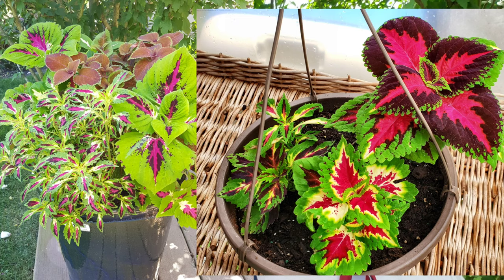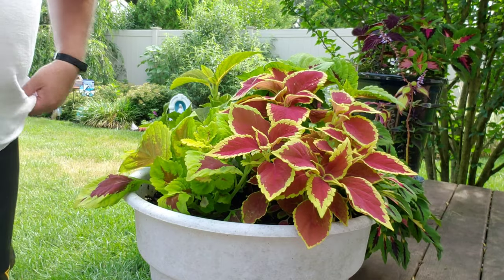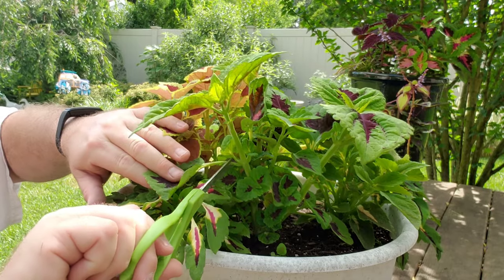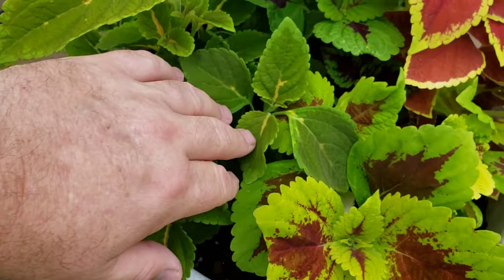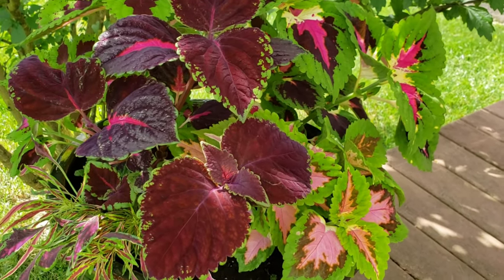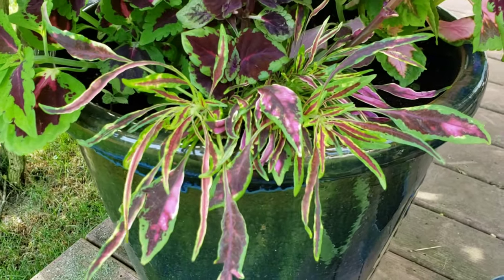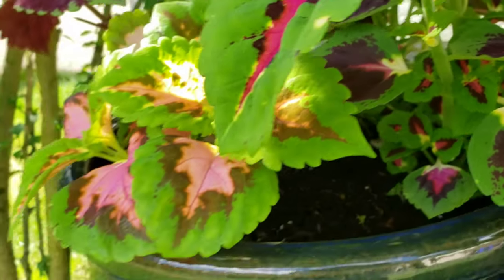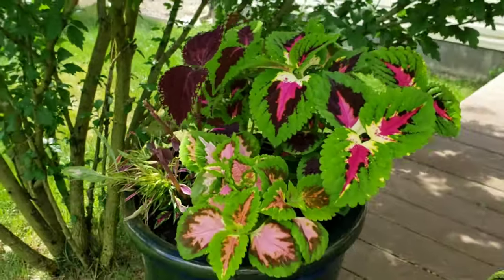A Happy 4th Coleus Celebration and GIANT Coleus SUMMERTIME Tips